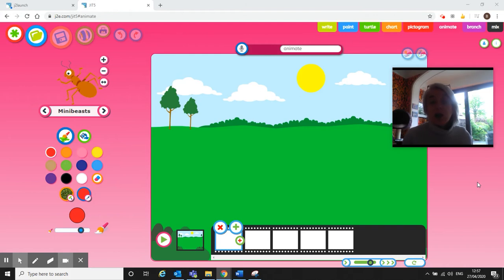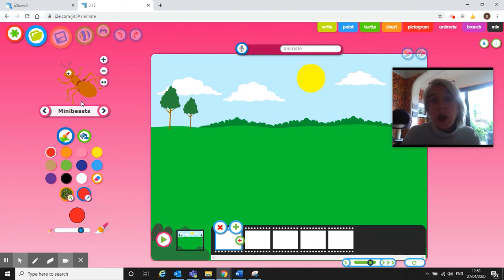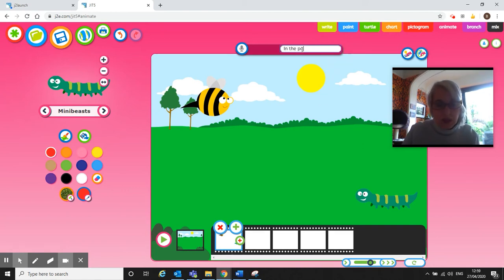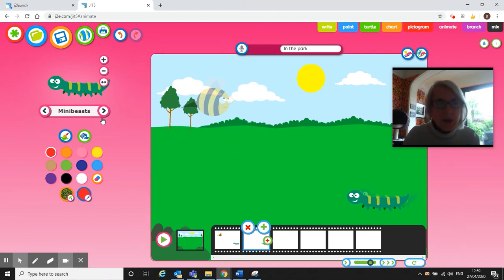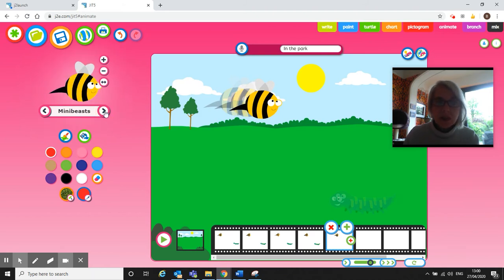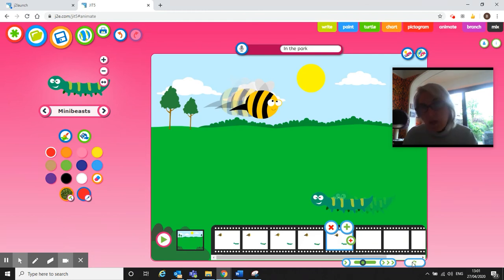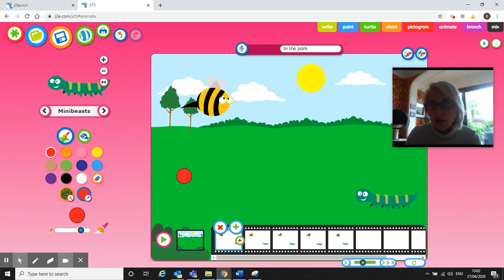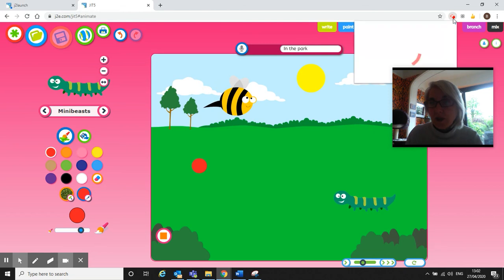How to create a simple animation in JIT - 3BM TA training activities Lesson 7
This video is made to support Lesson 7 of the 3BM TA training activities.